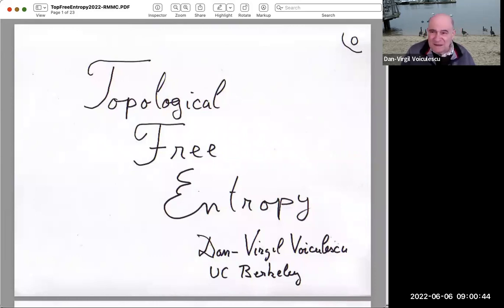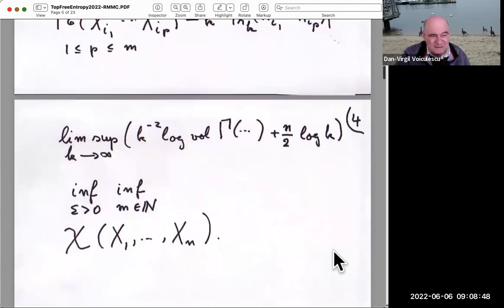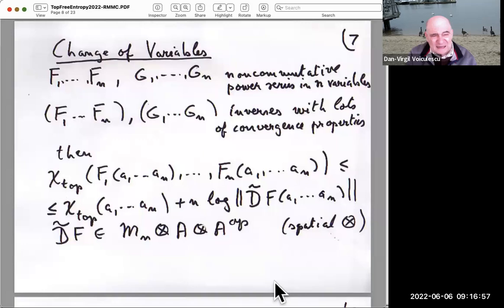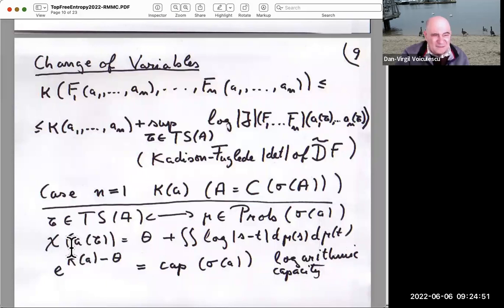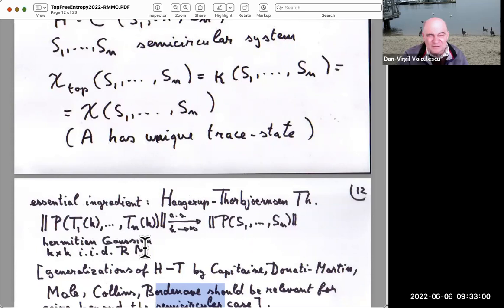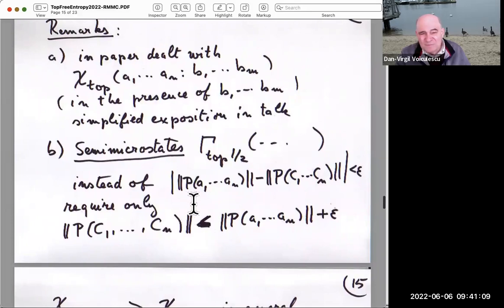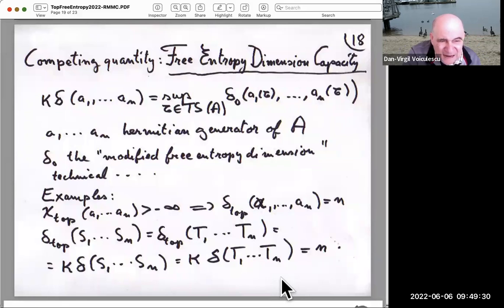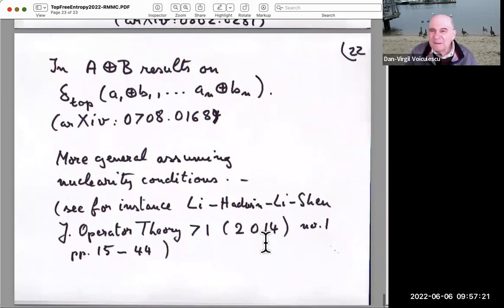Dan Voiculescu (UC Berkeley): Topological free entropy